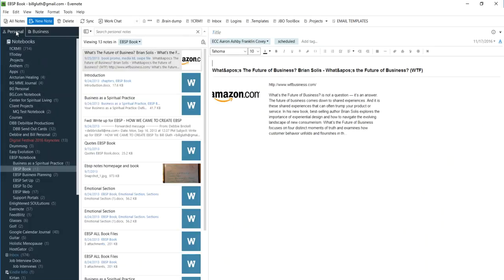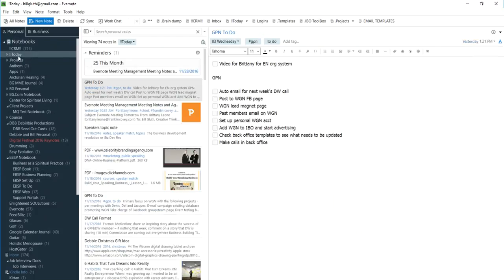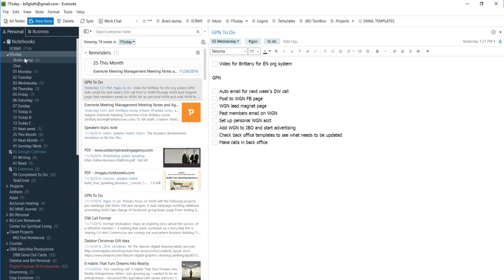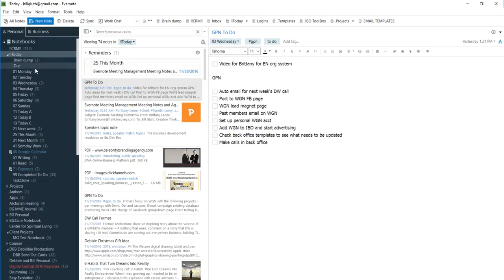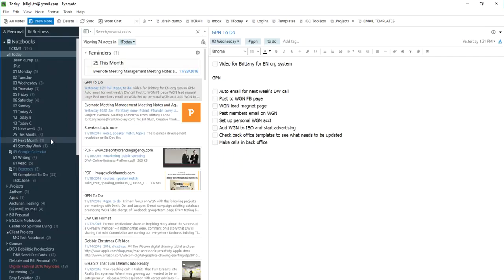Bill Gluth Evernote Organizational System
This is the system that Bill uses to organize his life and business so he "Remembers Everything"